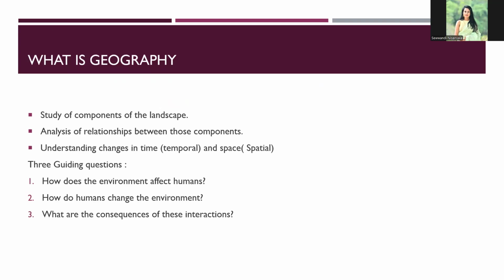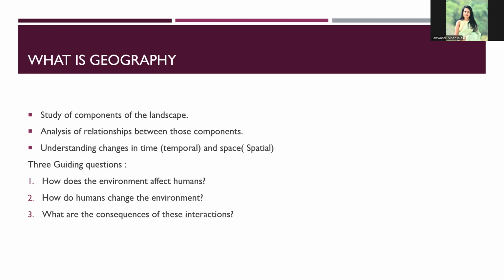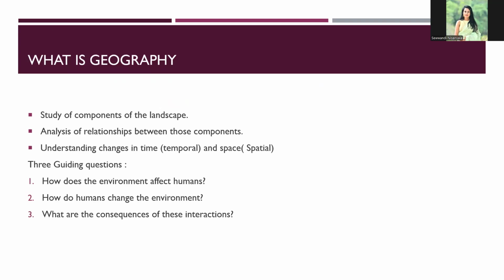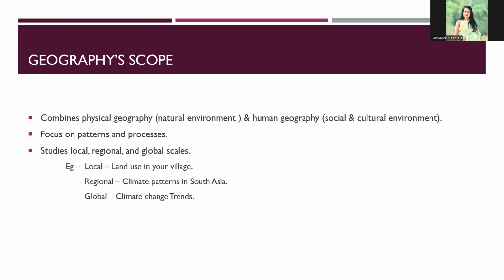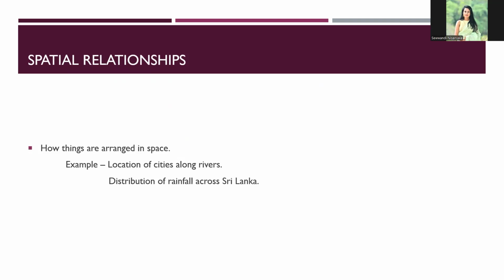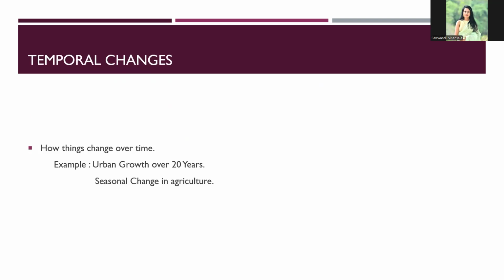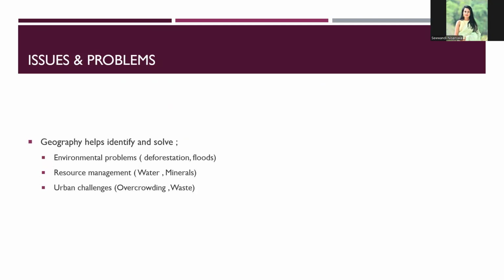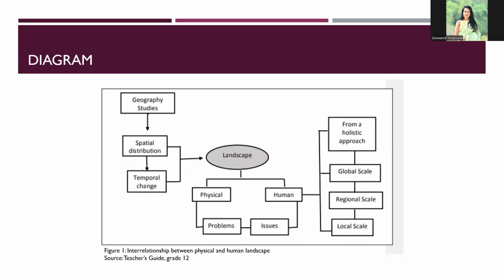Basic Concepts of Geography - G.C.E.(A/L) -Grade 12- English medium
🌍 Basic Concepts of Geography – A/L | Easy Lesson with Real Examples

Hey friends! 👋
In this video, we’re learning one of the most important topics in G.C.E. A/L Geography – Basic Concepts of Geography.
I’ll explain everything in a simple, friendly way with real-life examples so you can understand it easily and remember it for your exam. 📚✨

What we’ll talk about:
💡 What is Geography?
💡 How nature and humans affect each other
💡 Spatial relationships – where things are & why
💡 Temporal changes – how things change over time
💡 Environmental & urban problems in Sri Lanka
💡 Holistic approach – looking at the whole picture
💡 Easy exam tips to score more marks!

Perfect for:
✅ A/L students (Grade 12 & 13)
✅ Anyone who loves learning about Sri Lanka
✅ Teachers who want simple classroom explanations